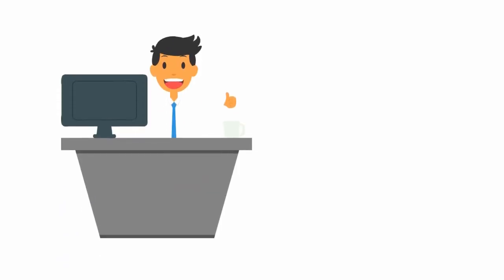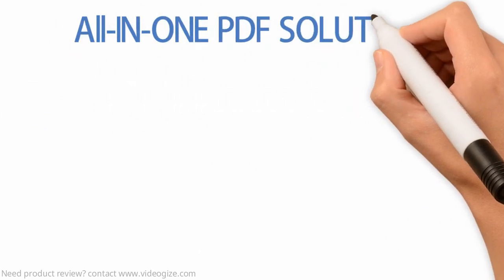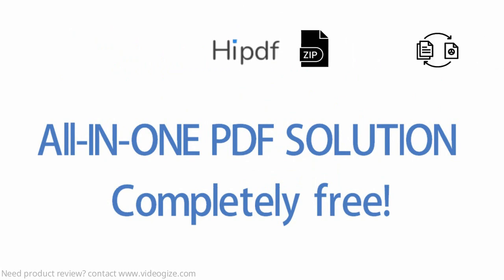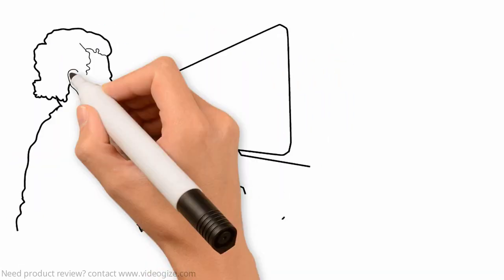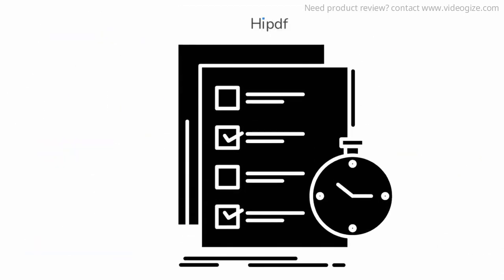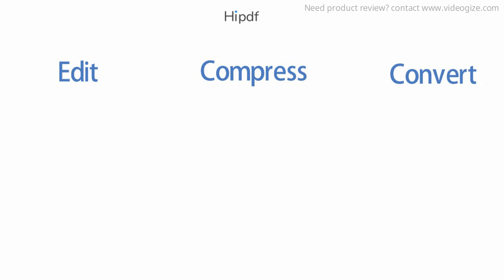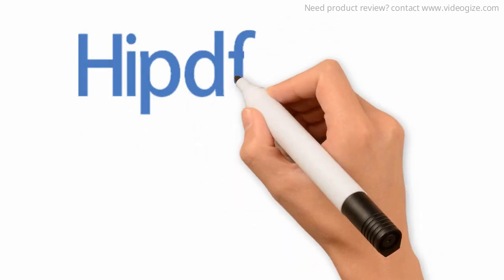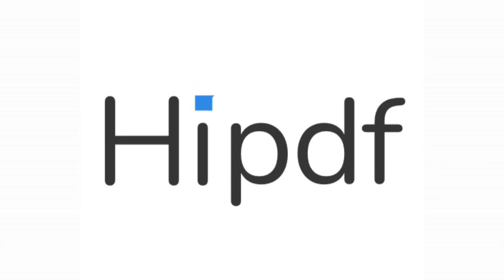PDF Converter: Convert Any Document in PDF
😍 Do you want your product featured on the show?

1. How to Compress PDF
2. How to Convert PDF
3. How to PDF Word Converter

New Inventions and Technology Gadgets Reviews 2019